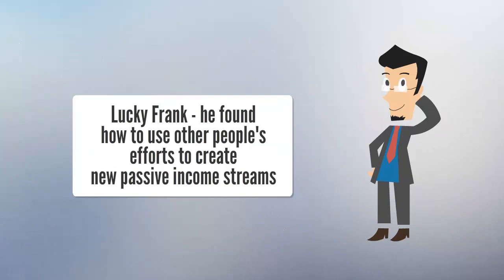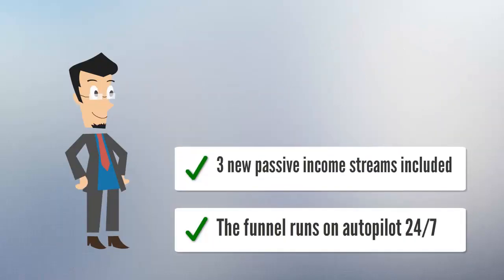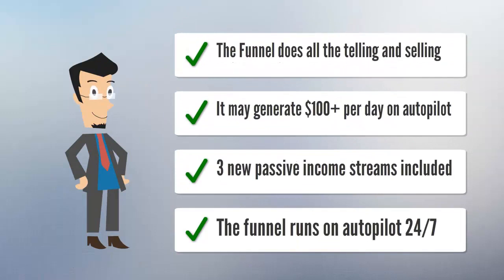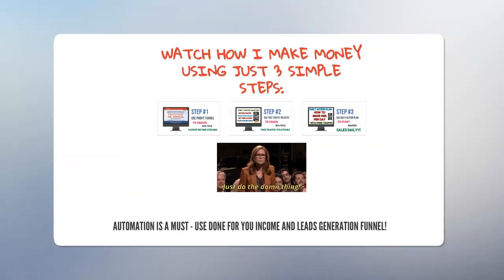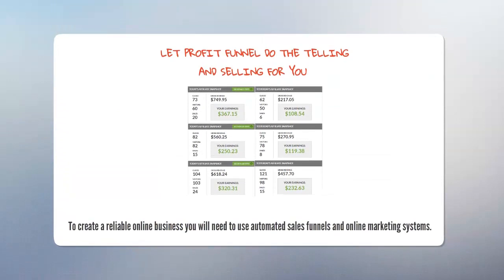Develop new passive income stream with affiliate marketing. Use My Funnel.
Looking for new passive income streams?
Watch this video to learn how Profit funnel can help you finally start making money online and create multiple passive income streams in 2020 and beyond.

Develop a new passive income stream with affiliate marketing!
I will show you the fastest way to make money online and create new passive income streams for you and your family with affiliate marketing and automated sales funnels!
There is no need to reinvent the wheel - you may use done for you proven to make money and create new passive income streams profit funnel and all you need to do to get it free is click this link below and follow the steps to success:
Would you like to earn $500 per day with affiliate marketing?
Use 3 simple steps (above) to make up to $500 per buyer with affiliate marketing in 2020 and beyond.
"ENDLESS PROFITS" IS A TRAINING AND COACHING PROGRAM. IT SHOWS HOW I CREATE MULTIPLE PASSIVE INCOME STREAMS USING THE POWER OF AFFILIATE MARKETING, PROVEN FREE TRAFFIC STRATEGIES AND 40-MINUTES PER DAY ACTION PLAN.
Why ENDLESS PROFITS program is the best for you to start making $100 per day with affiliate marketing? This is why.
- It is perfect for beginners! No tech skills, no product, and no marketing experience needed​.
- A "stupid simple" online business you can start from home...TONIGHT!​
- ​Done For You Proven Strategy to make up to $500 per day (no need to invest $500!).
- ​Exposed: Endless Free Traffic 24/7
You will get my personal guidance and support!
Are you ready to start? Just follow the steps!